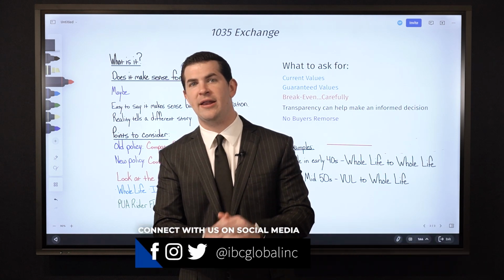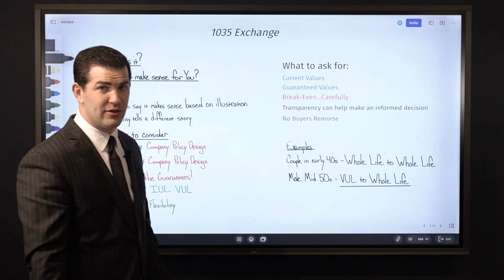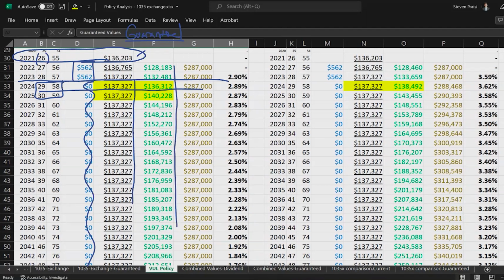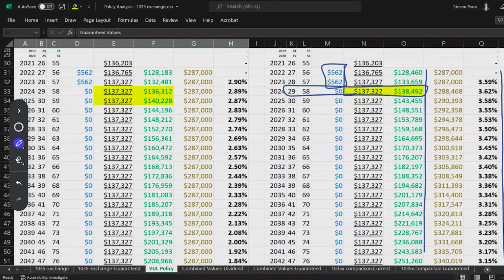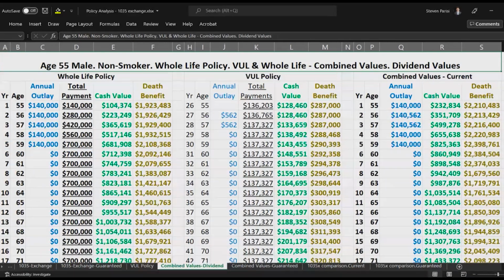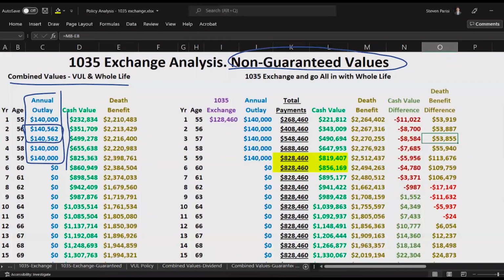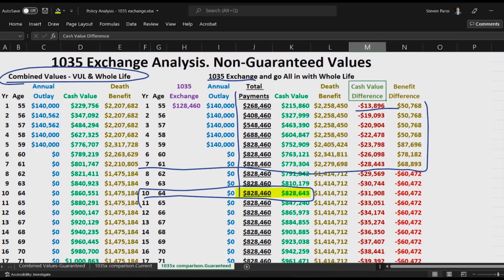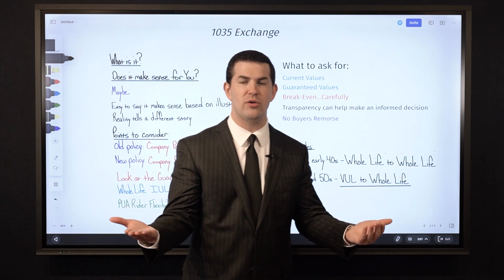1035 Exchange: How to Know if it Doesn't Make Sense to Transfer to a New Policy | IBC Global